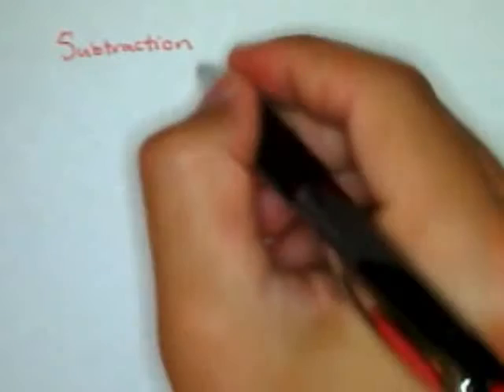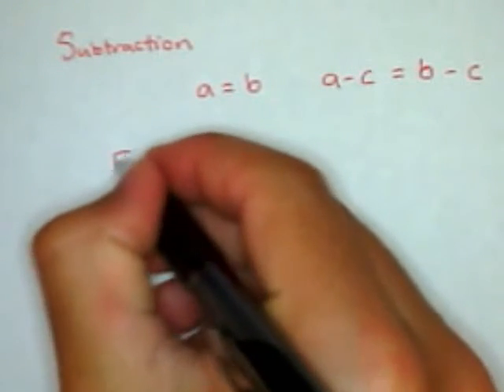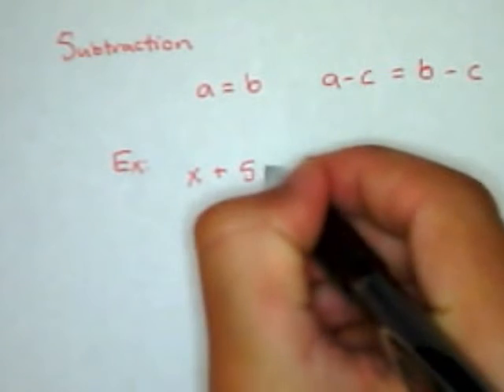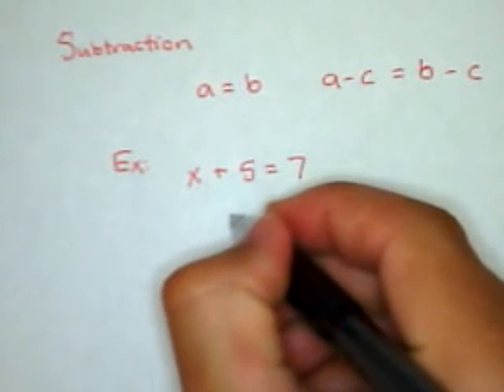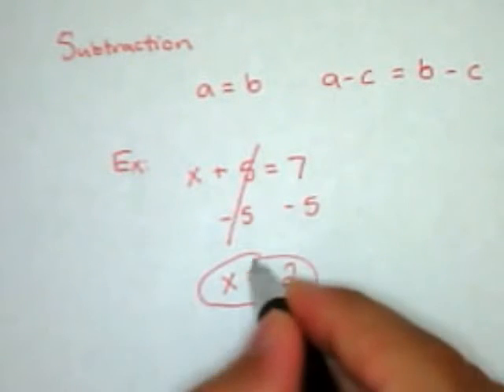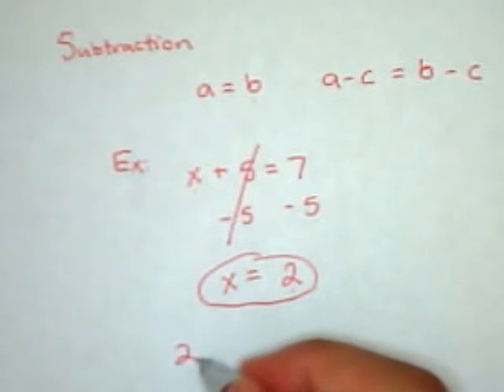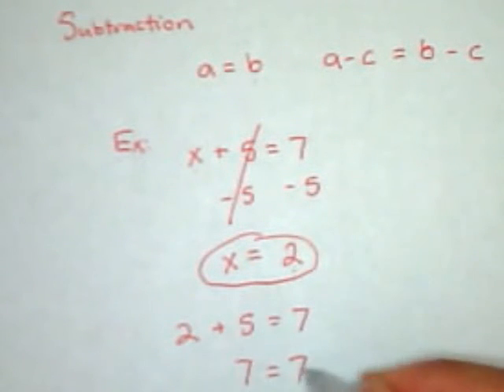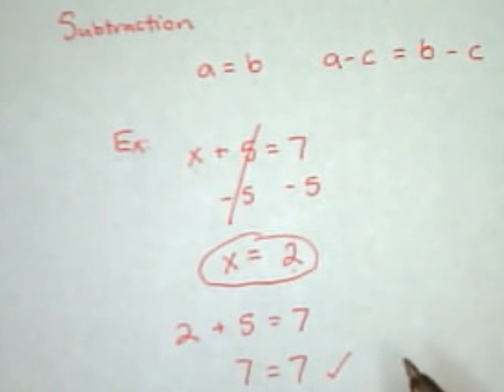Subtraction: Properties of Equality